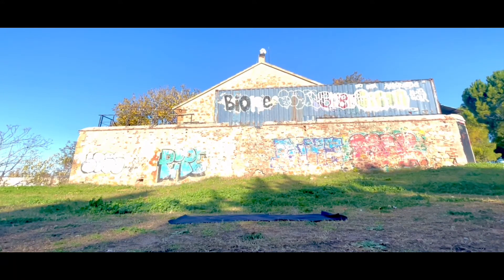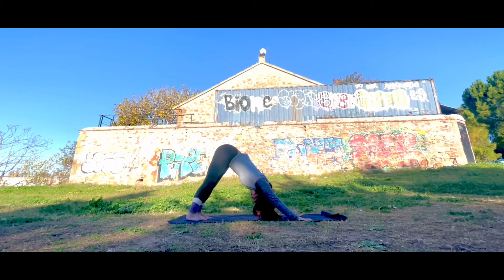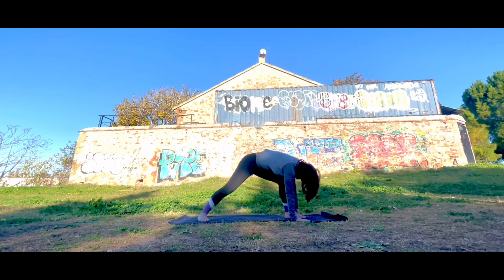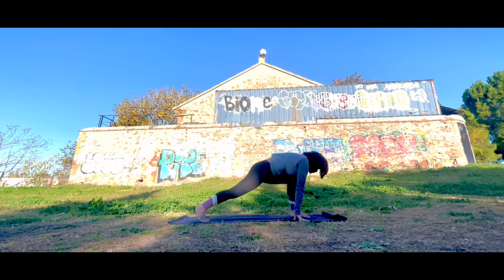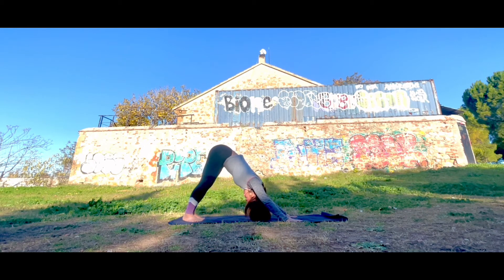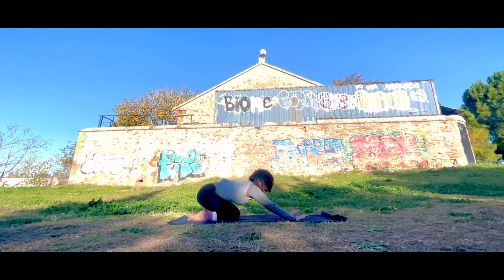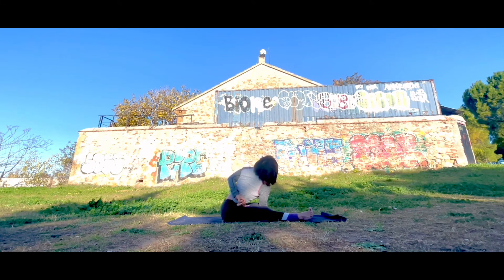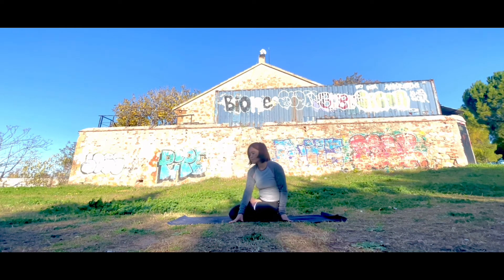HOW TO DO EKA PADA KOUNDINYASANA 1&2 ARM BALANCING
Koundinyasana, or Sage Kaundinya's pose, is a hand-balancing asana in modern yoga as exercise. It may be performed with both legs bent, or with one leg over the supporting arm, the other leg straight.Eka Pada Galavasana has one leg bent, the foot hooked over the opposite arm under the body.